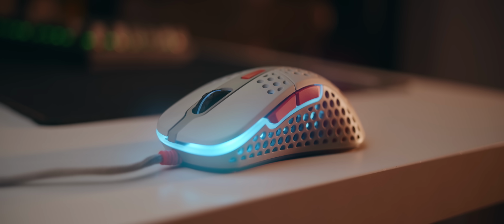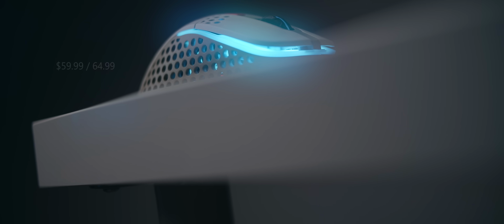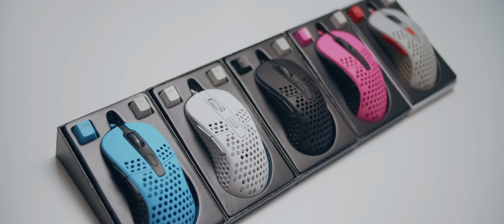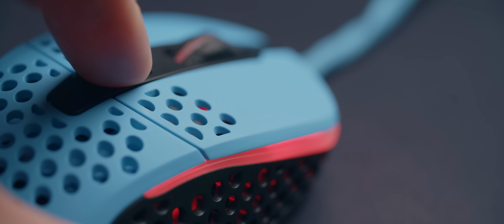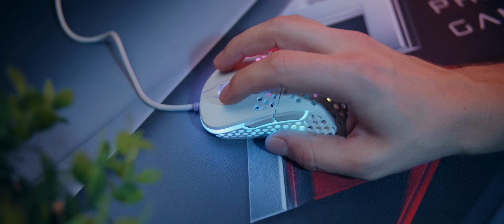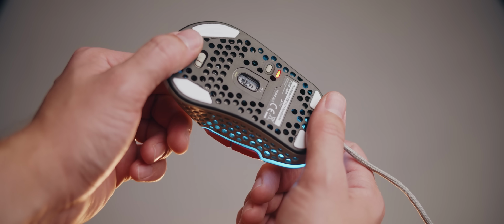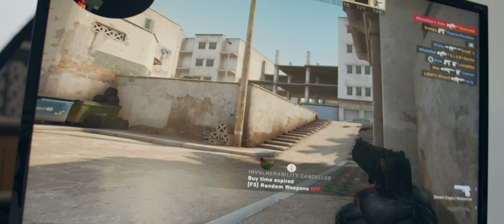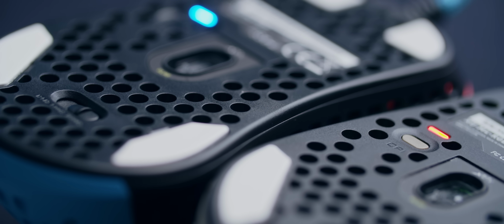It's Almost Cheating! XTRFY M4 Gaming Mouse Review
The XTRFY M4 is just about the best ultra-light gaming mouse we've come across but there are some things you need to know before buying one.

XTRFY M4 Retro
XTRFY M4 Black
XTRFY M4 Miami Blue (out of stock)
XTRFY M4 White

Alternate mice:
Razer Viper
Cooler Master MM710

TT ToughRAM

Review unit provided free of charge by XTRFY. As per Hardware Canucks guidelines, no review direction was received from manufacturer.